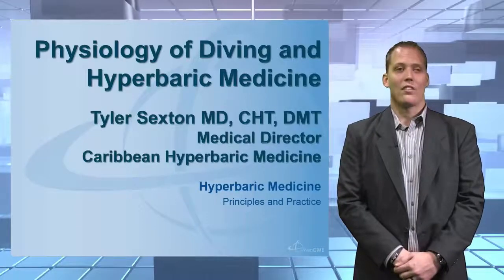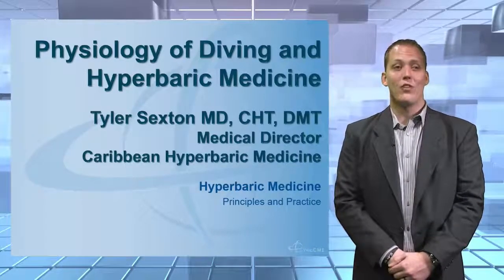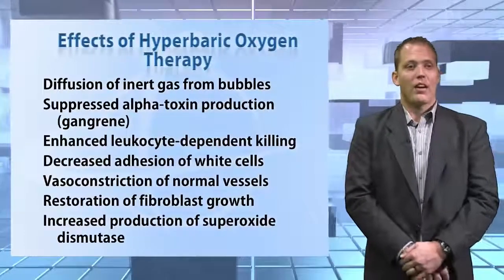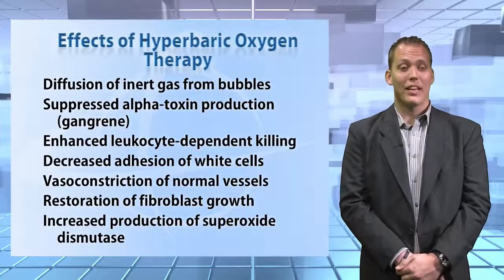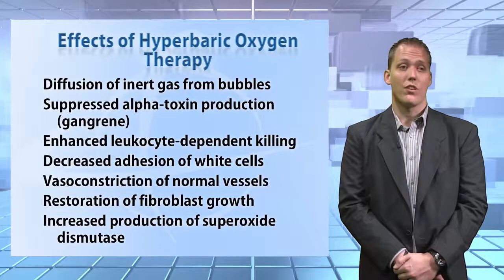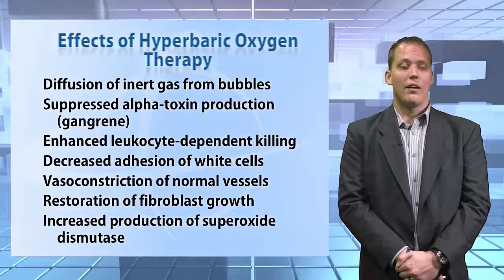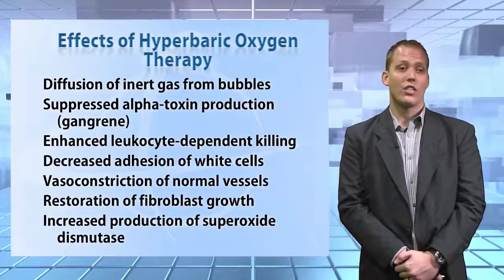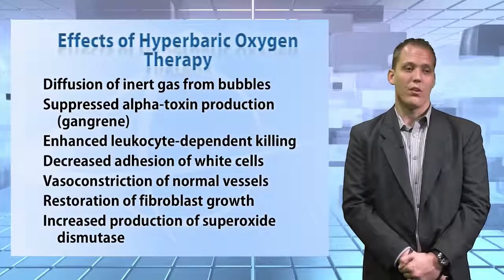Hyperbaric Medicine - Physiology, Mechanisms, and Indications